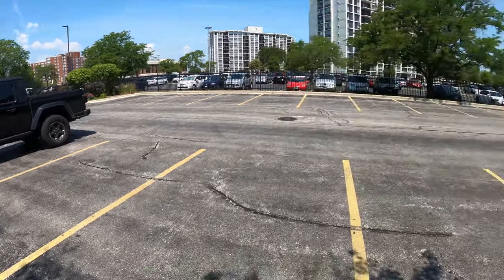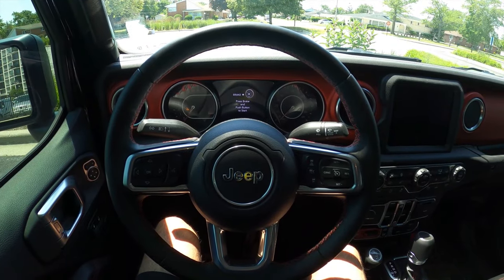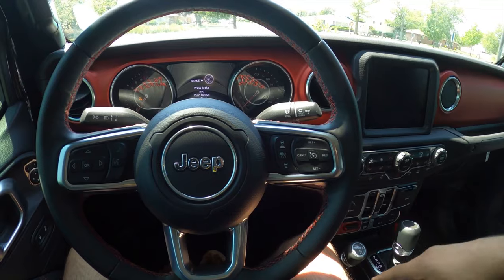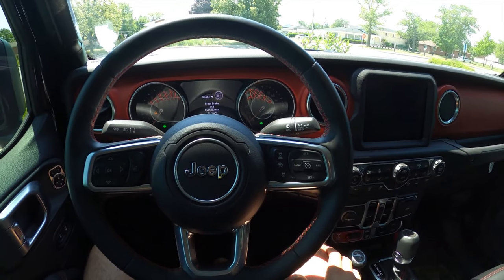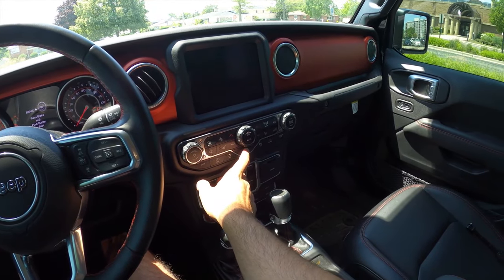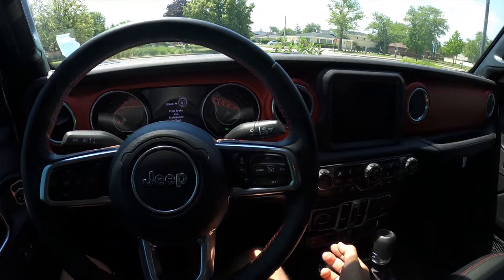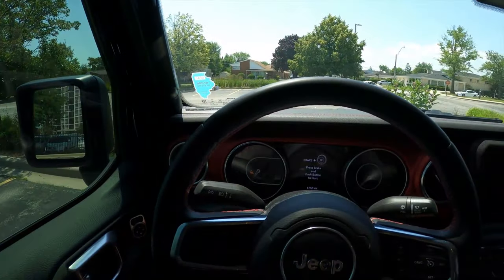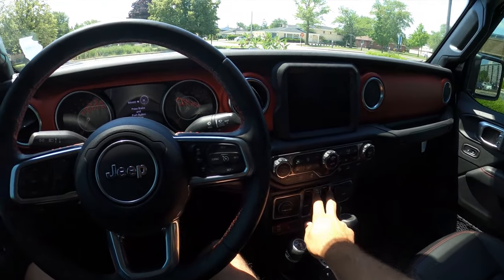Can you start ANY push to start car WITHOUT the key fob?? ( Try this in your own car )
Have you ever wondered if your push to start car can start without the key fob? I recently saw a video online of a guy starting his car without the key fob inside or near the car. I thought this was super interesting and wanted to try it with my own 2020 Jeep Gladiator Rubicon push to start car.

Follow these steps in your own car:

1.) Turn on the vehicle hazzard lights.
2.) Press the raido button twice.
3.) Hold down the window up button for 3 seconds.